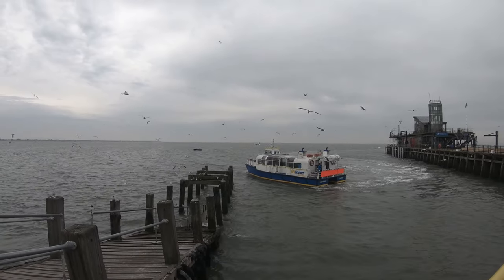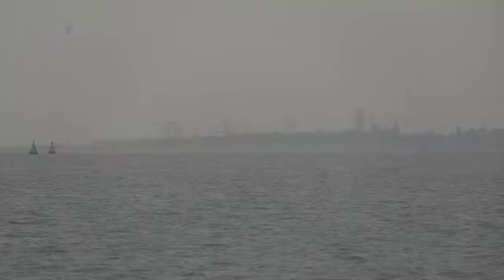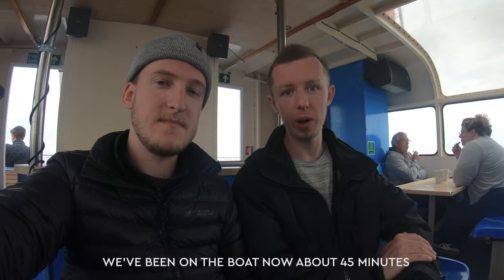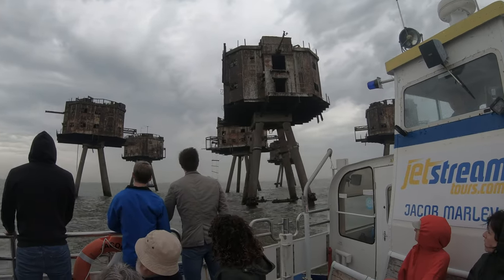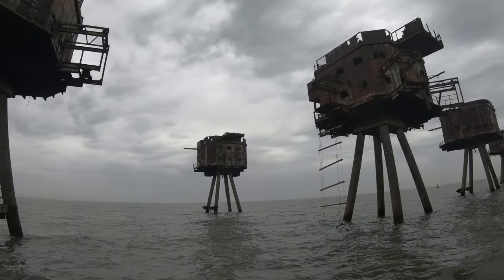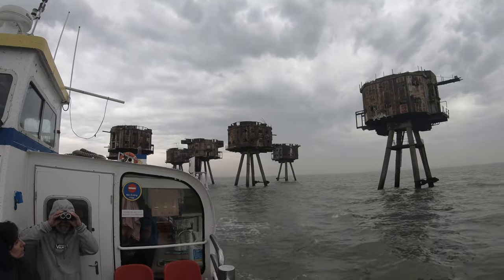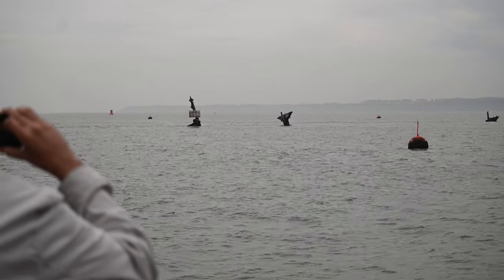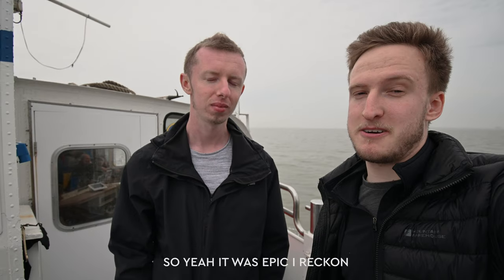Boat Mission to Red Sands Sea Forts & SS Montgomery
In this video, we take a boat trip beyond the Thames Estuary to the legendary Red Sands sea forts and finally get to see these eerie ruins up close. We then pass by the equally infamous SS Richard Montgomery shipwreck which threatens to send a shockwave into Sheerness and Shoeburyness, to see it before its masts are cut down in June 2022.

Filmed on the Nikon Z50 and GoPro Hero6